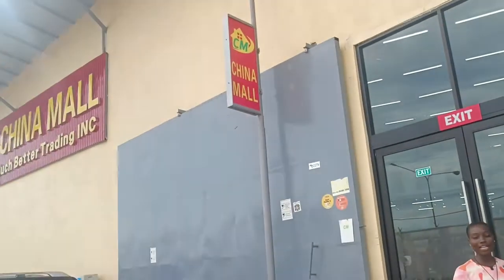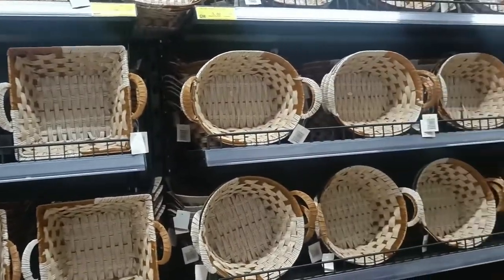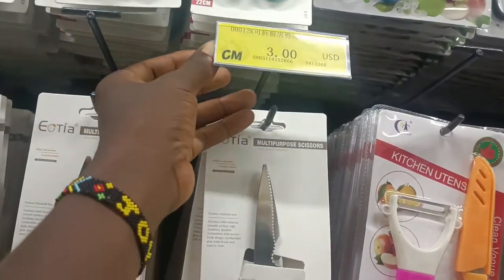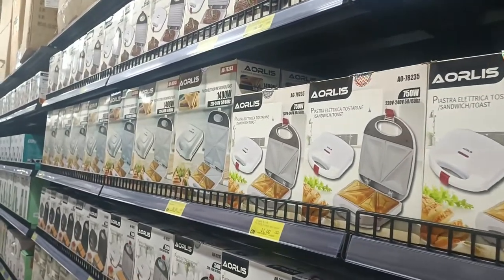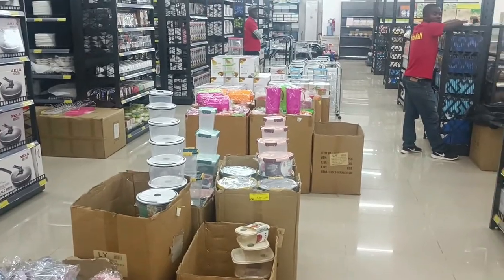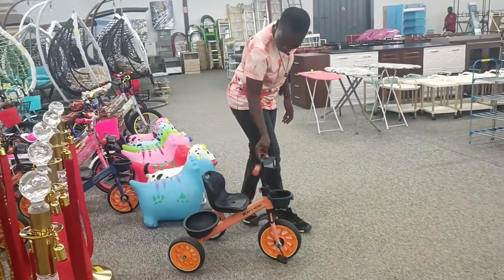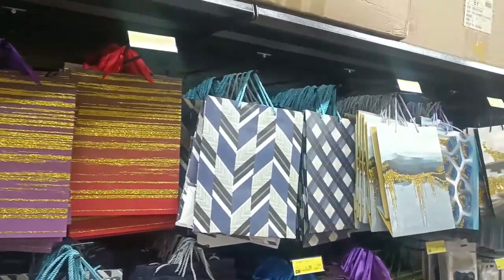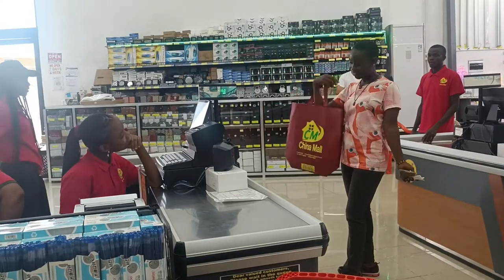Inside the China Mall in Monrovia, Liberia | A single store?